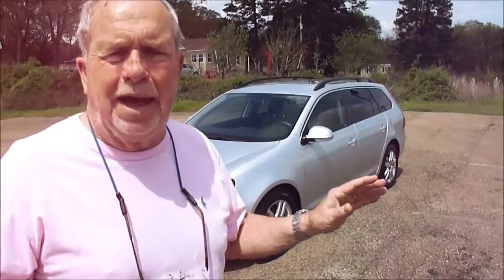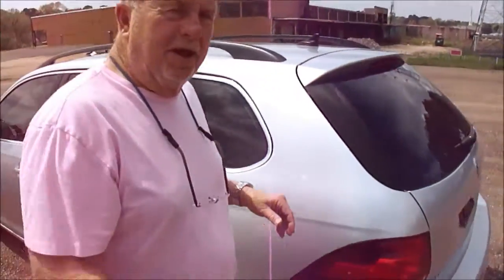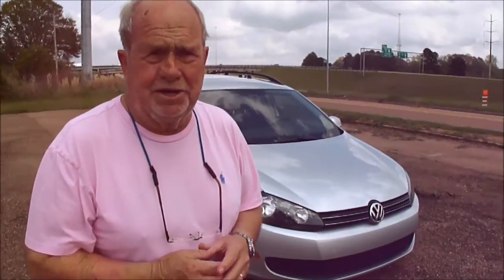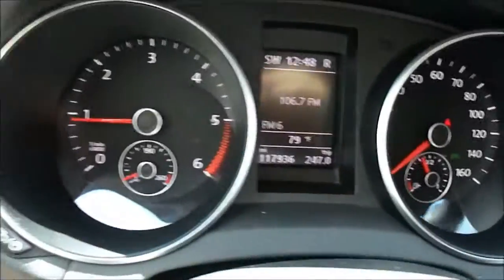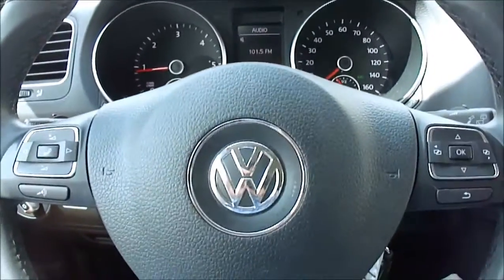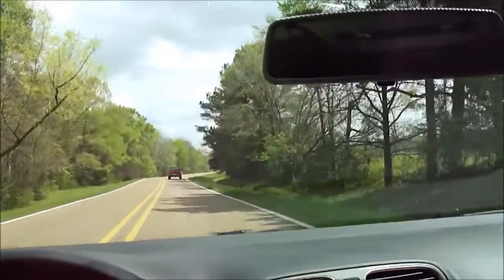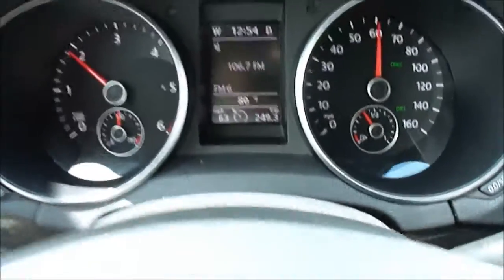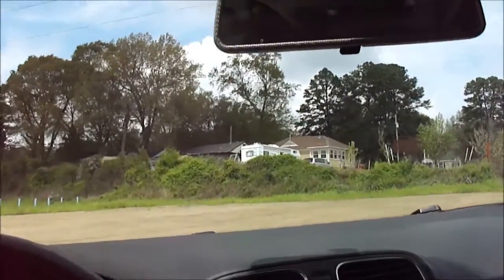2013 Volkswagen Jetta TDI Sportwagen Test Drive